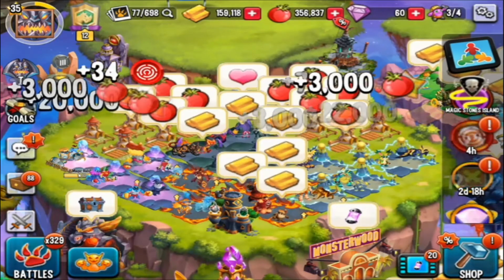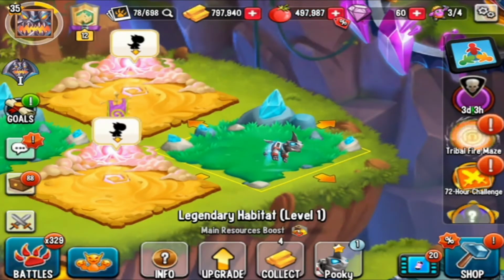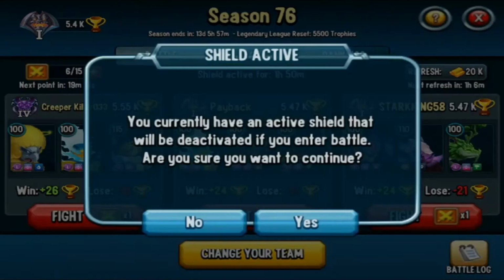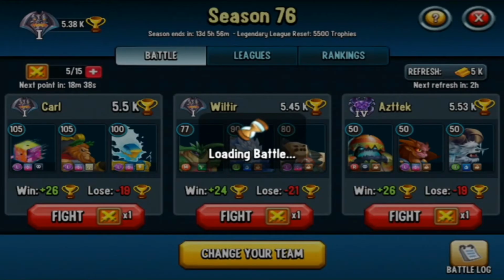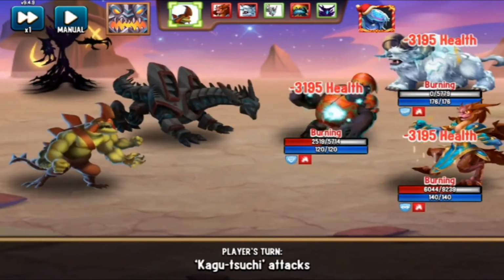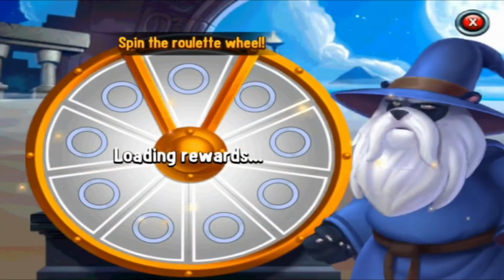M-2 WYVERN | Monster Legends (iOS,Android)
REMINDERS FROM MONSTER LEGENDS :::
Be Careful. Be Smart. Be Supportive. Be Kind
Stay Home
Respect Social Distancing
Wash Your Hands
Use Paper Tissues
Avoid touching your mouth,eyes and nose